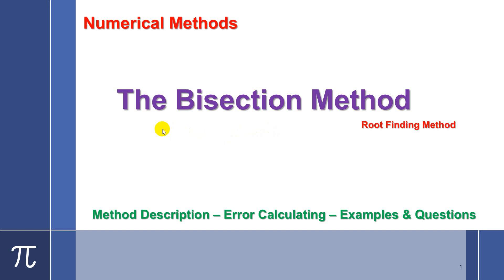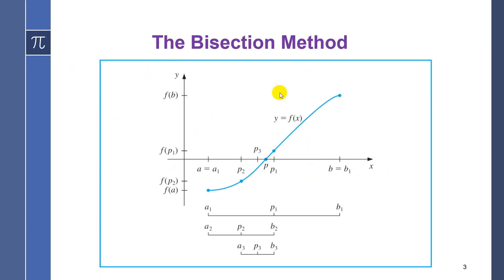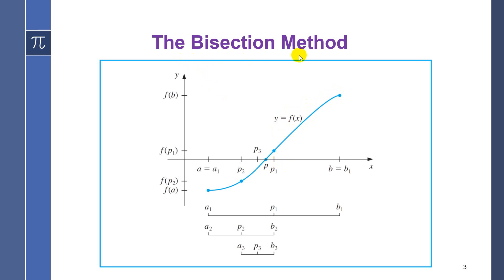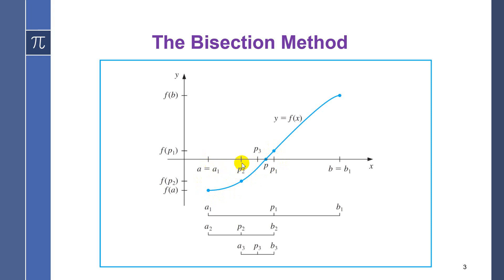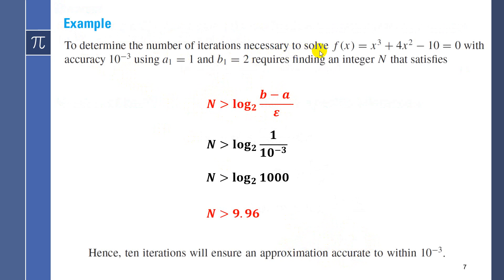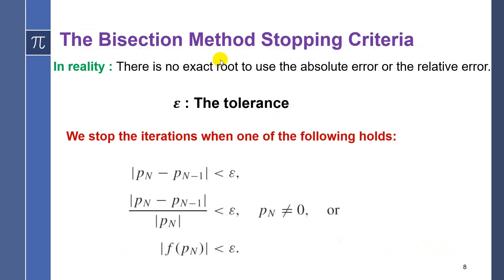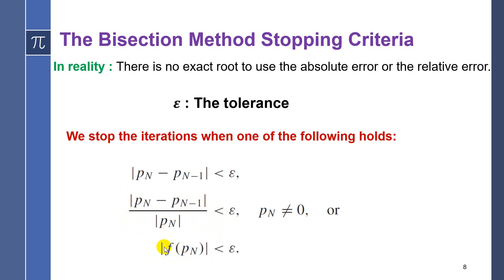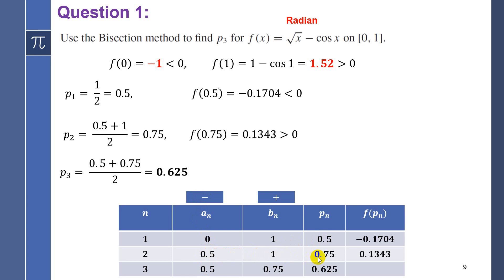Bisection Method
Iteration Method. Error Calculation, Iterations needed to achieve specific accuracy. Root approximation with specific accuracy,  Approximating radicals with a specific tolerance.